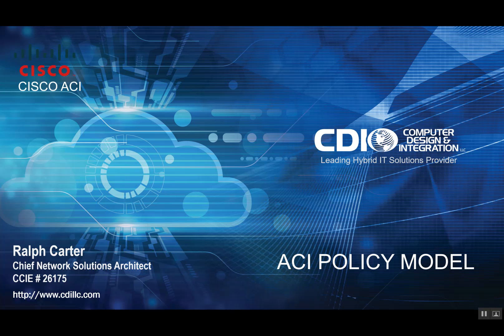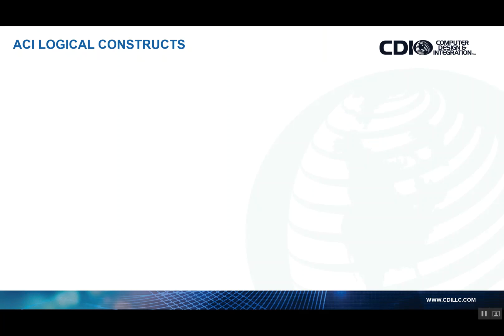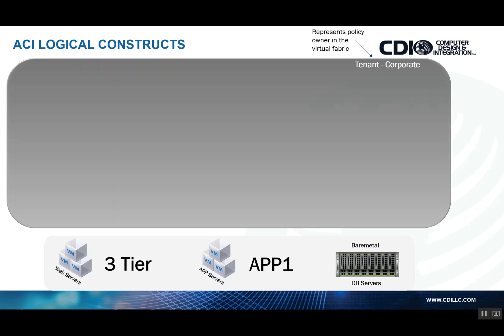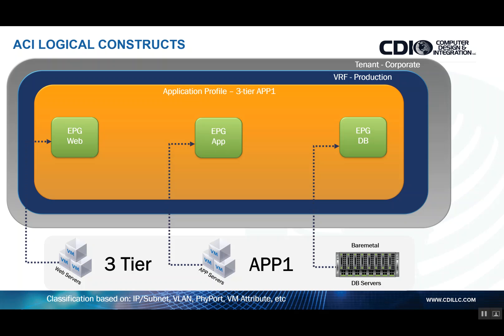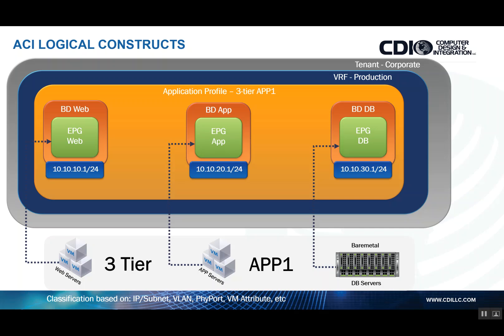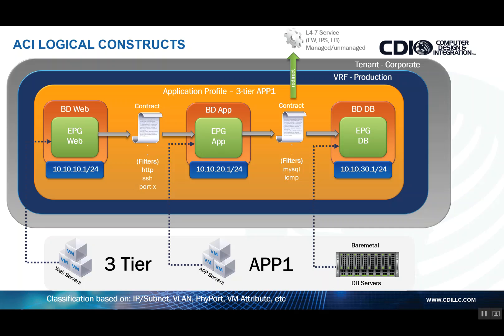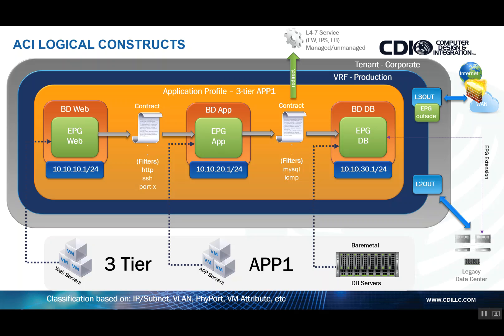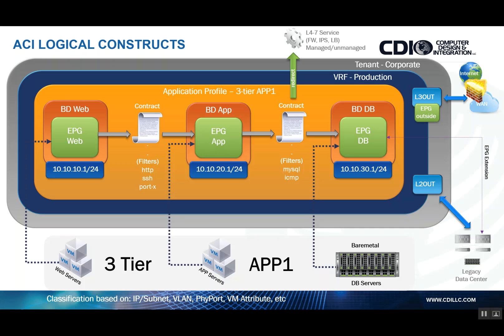[HD] Cisco ACI Logical Constructs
In this video I explain some of the application centric logical constructs within Cisco ACI and how a 3-tier application is modeled.